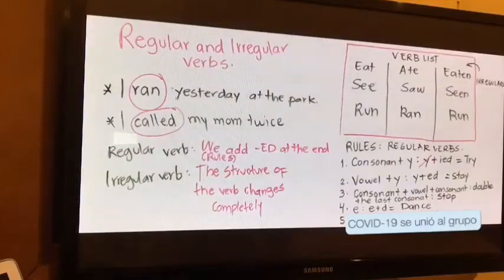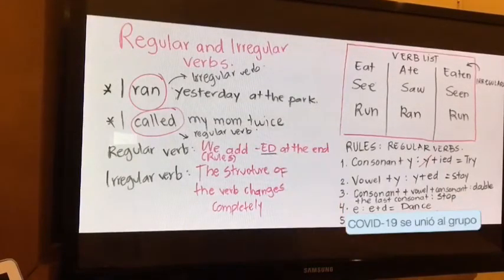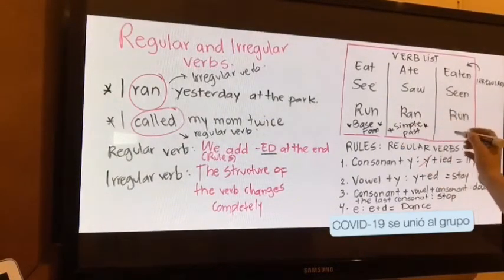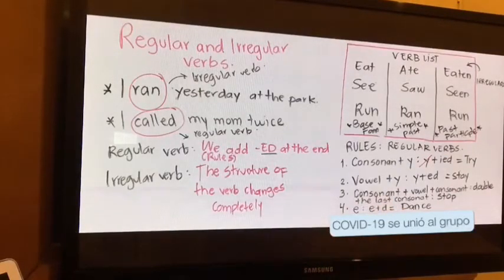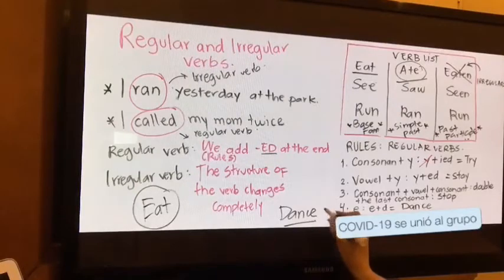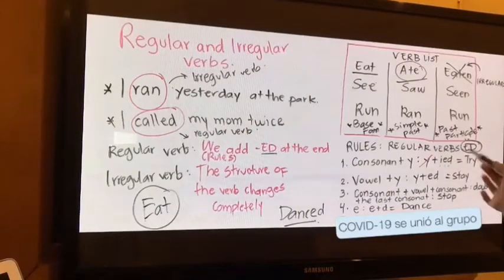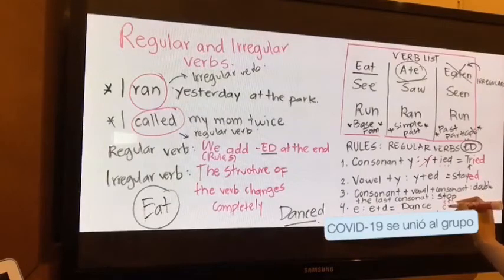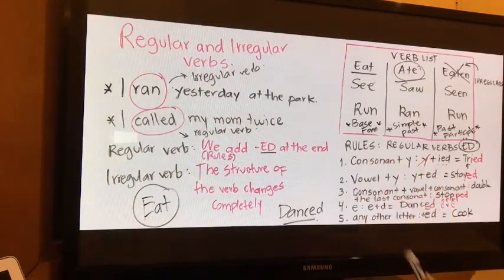R AND I